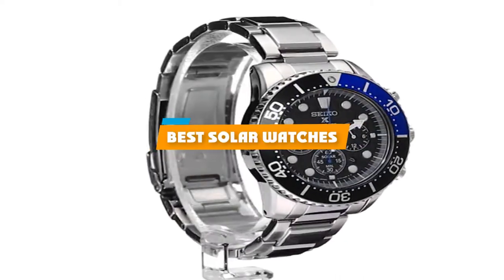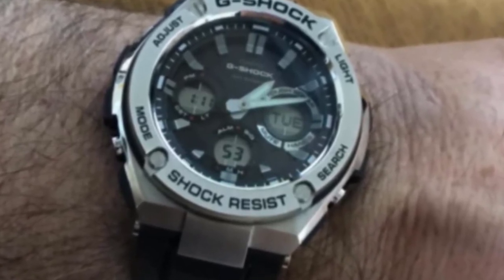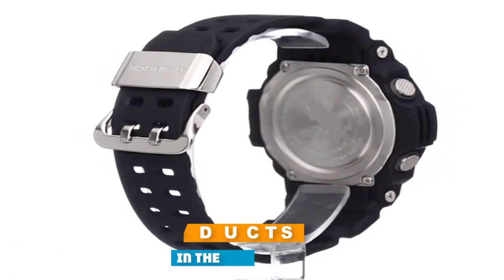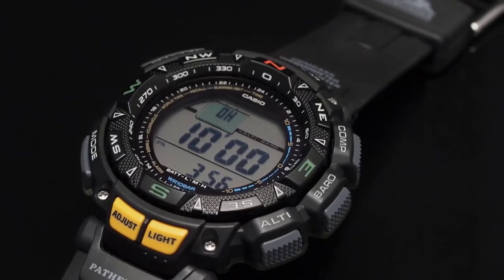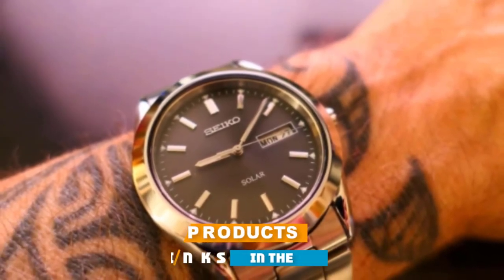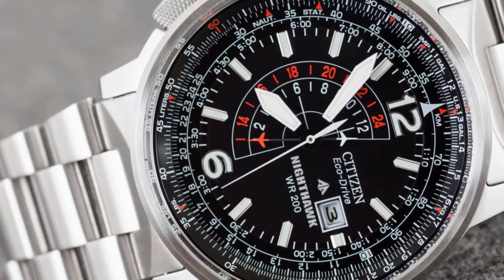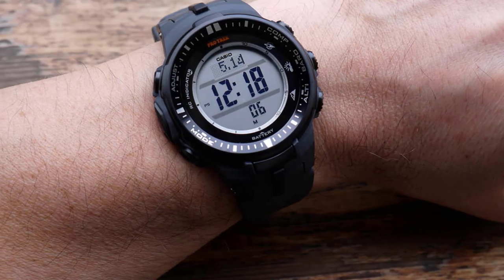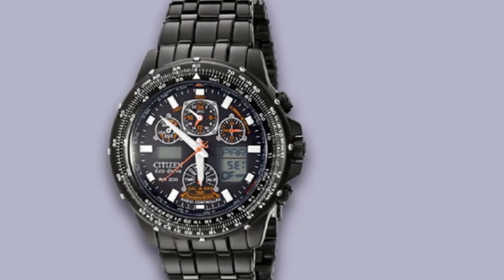Top 10 Best Solar Watches Review In 2024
Best Solar Watches featured in this video:

1 . Casio G-SHOCK G- STEEL
2 . Seiko SSC017 Prospex-Solar Powered Chronograph Dive Watch
3 . G-Shock Rangeman GW-9400
4 . Casio Pathfinder PAG240-1CR
5 . Citizen Eco-Drive BM8180-03E Japanese Quartz Green Watch
6 . Seiko Silvertone Black Dial Solar Calendar Watch
7 . Citizen Eco-Drive NightHawk BJ7000- 52E Pilot Watch
8 . Bering Time 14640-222 Solar Watch
9 .  Casio ProTrek PRW- 3000- 1CR Watch
10 . Citizen Eco-Drive Skyhawk A-T Watch

 To narrow down your searching effort, we have researched the market on the Solar Watches. We already spent hours analyzing these top 5 Solar Watches to ensure you're worth buying. They all come with excellent features with a great price range.

This video on the Solar Watches reviews in 2024 will add value for the money. So keep watching till the end and select the suited one for you.